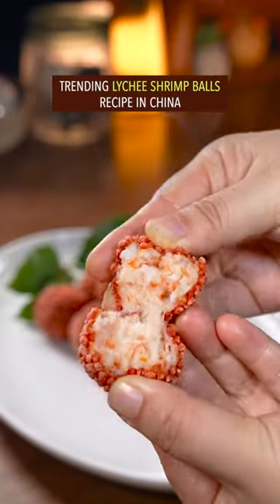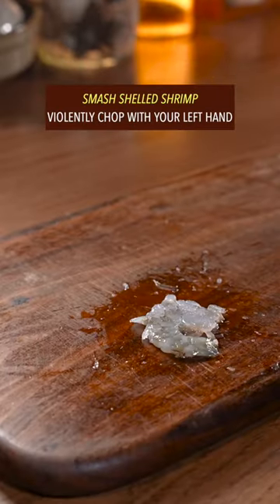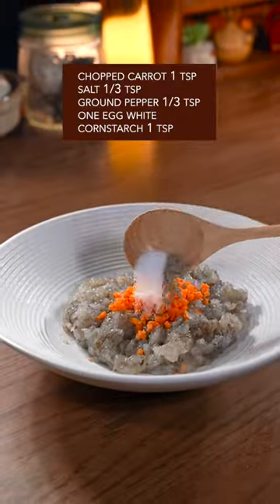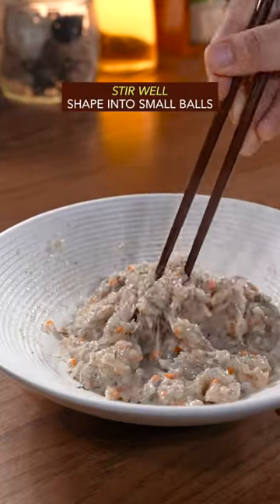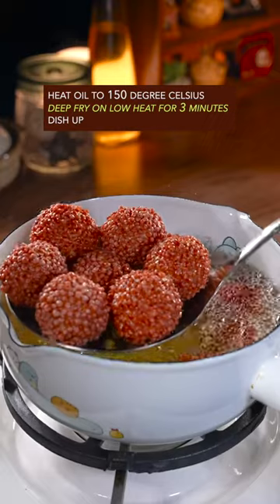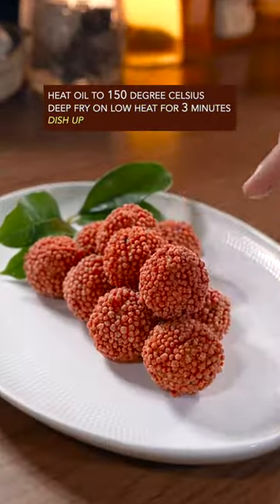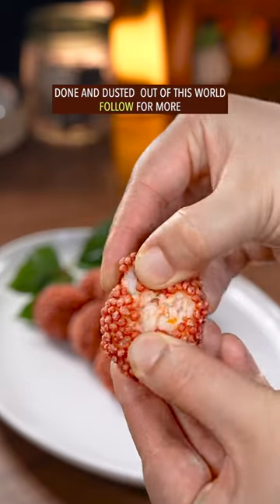Easy Lychee Shrimp Balls Recipe